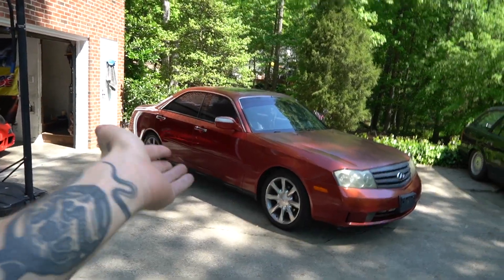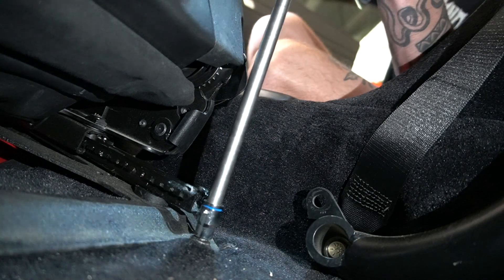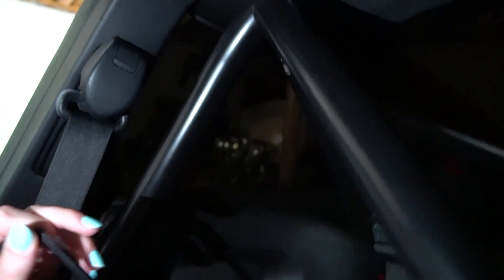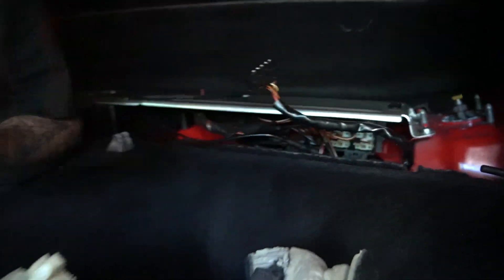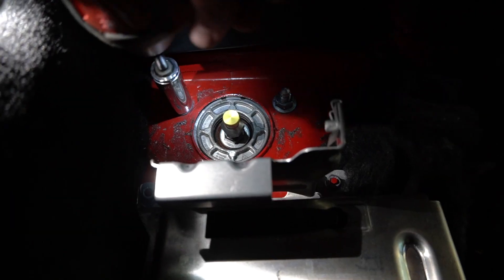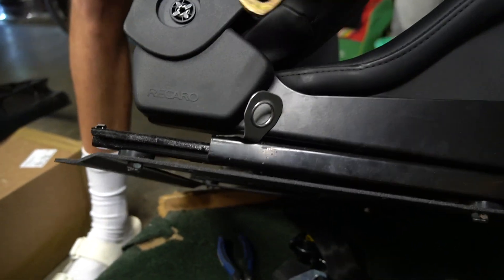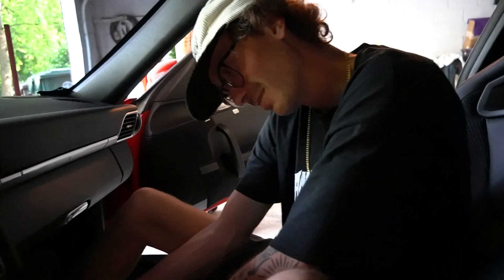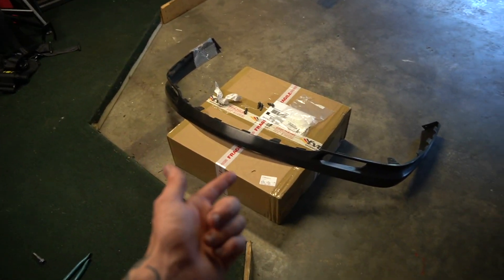I made my 911 nice and cozy again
In this video I pull my half cage, my harnesses, replace my stock subwoofer, rear seats, and modify my recaros to use the stock seat belts. While everyone said not to do this stuff, it has truly made the car much more enjoyable to drive and experience first hand.